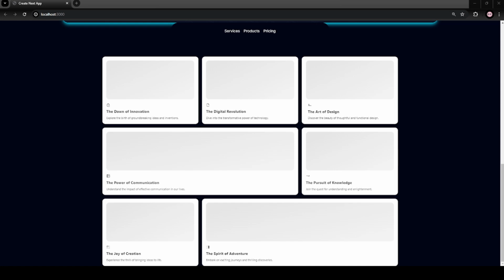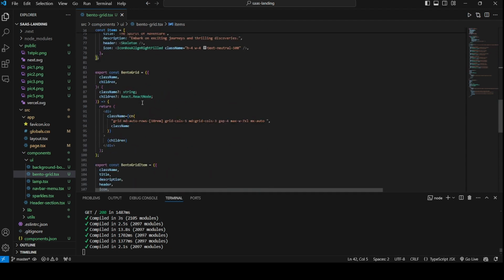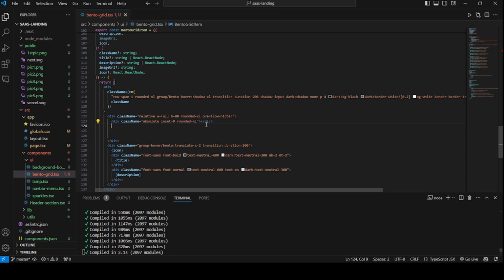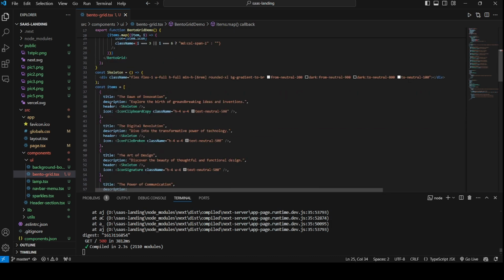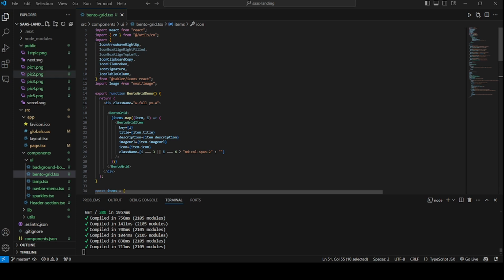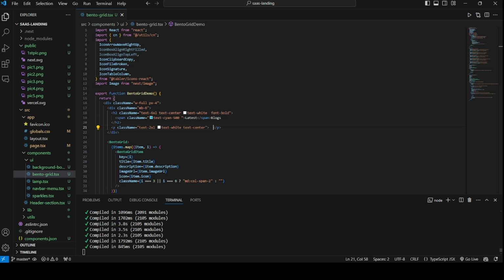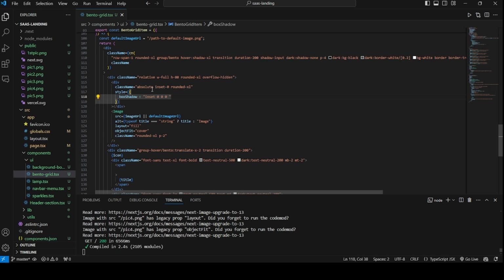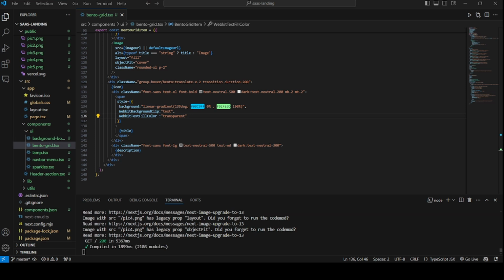Build an Amazing SaaS Landing Page with Next.js,Tailwind CSS and Typescript in 2024(Episode 8)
Build a unique Software-as-a-Service landing page in Next.js,Tailwind CSS Typescript,shadcn ui,and aceternity
📚 Materials/References: